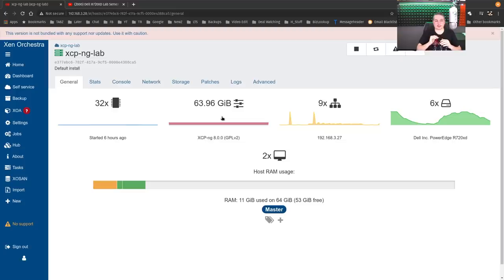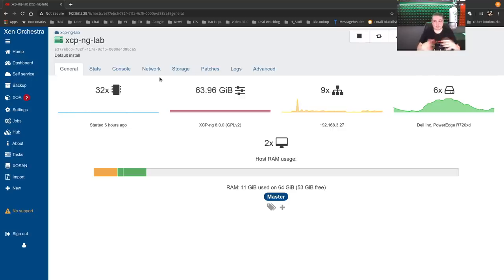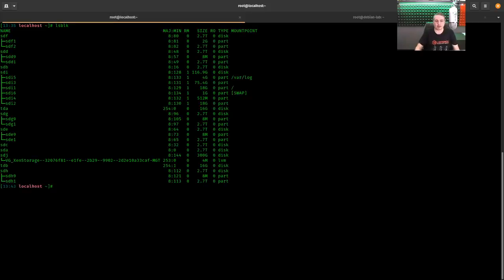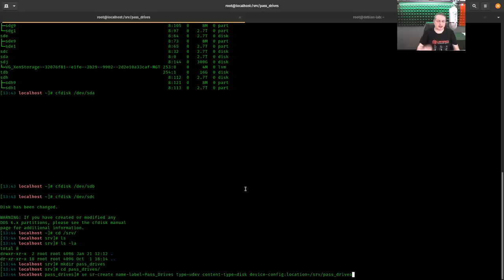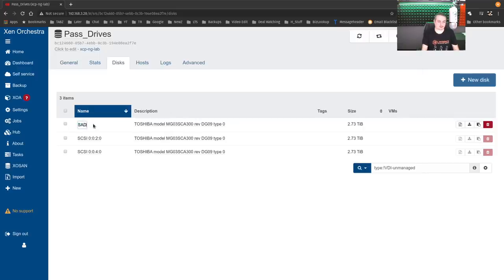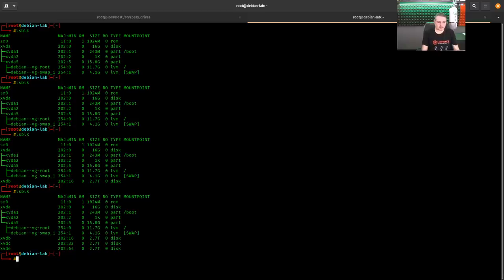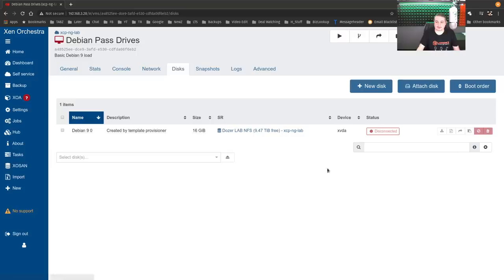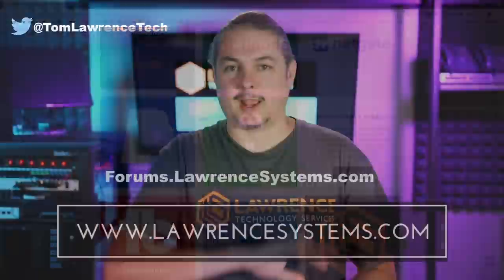Xenserver Hard Drive / Whole Disk Passthrough with XCP-NG